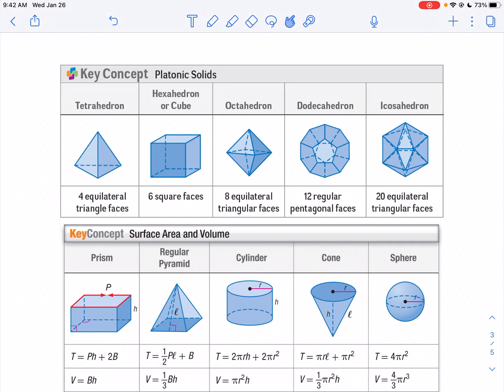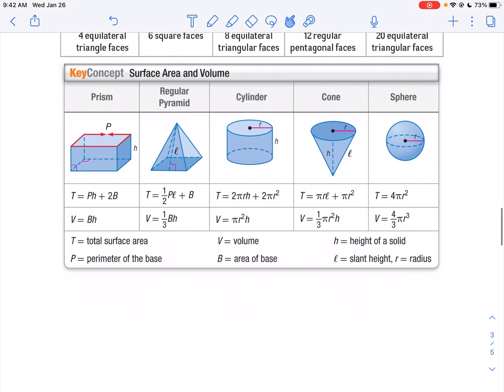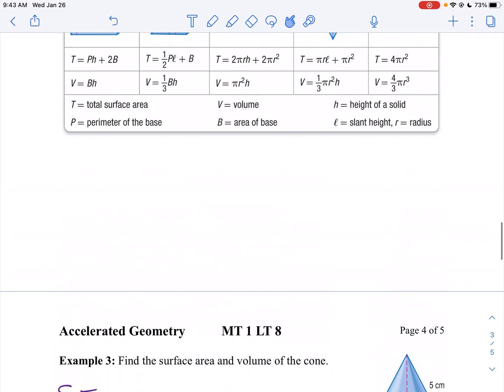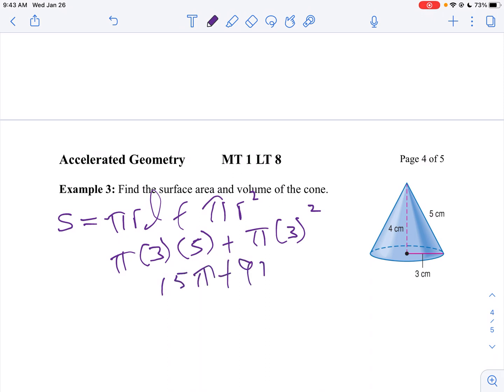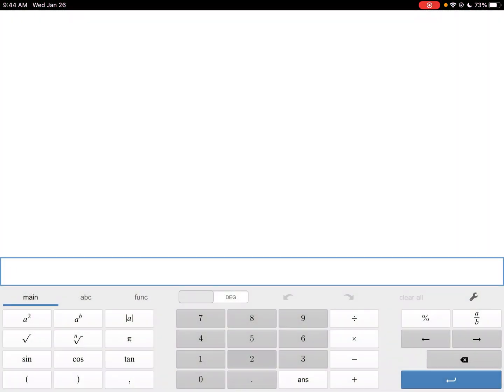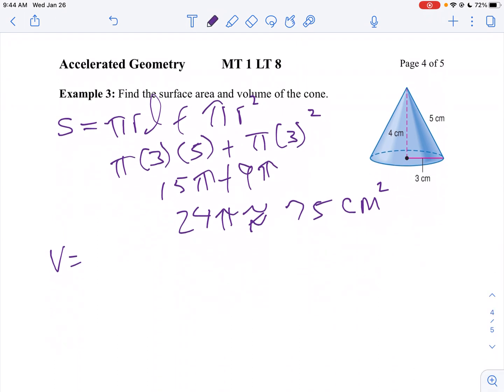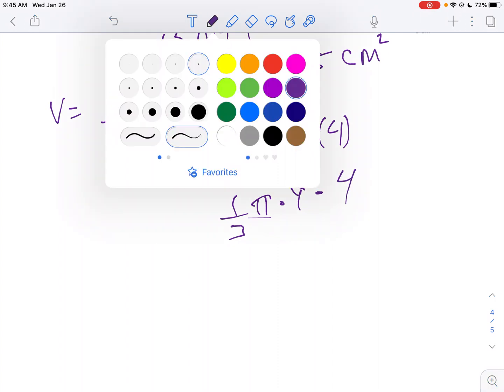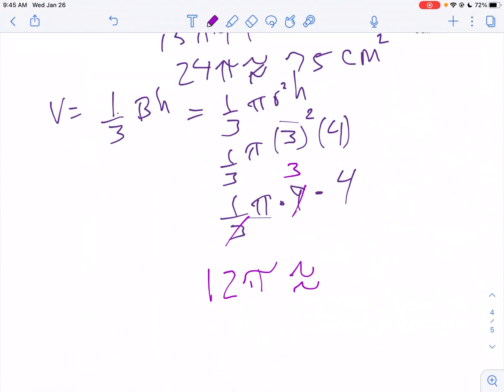MT 1 LT 8 Seminar Paart 2 Platonic solids